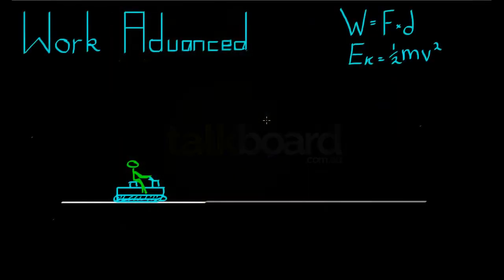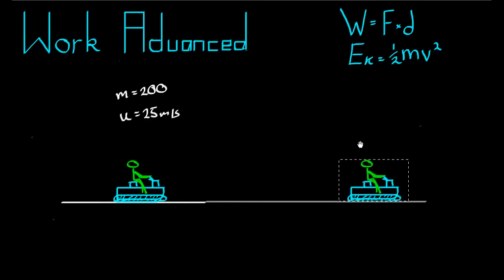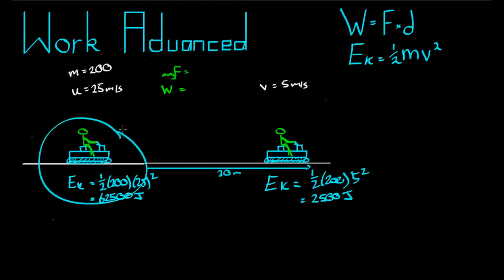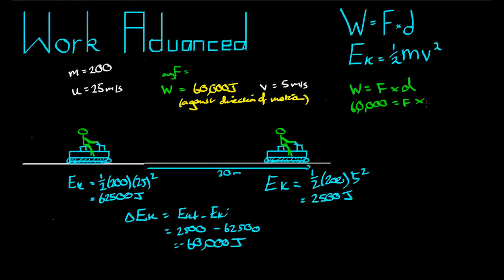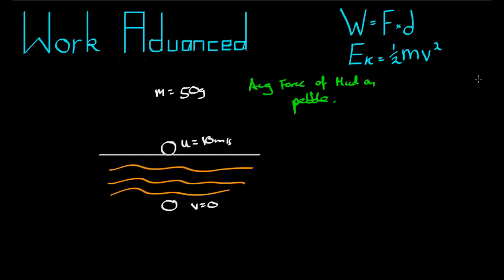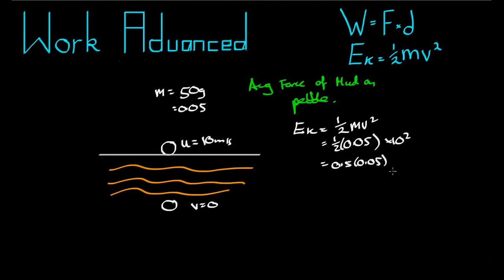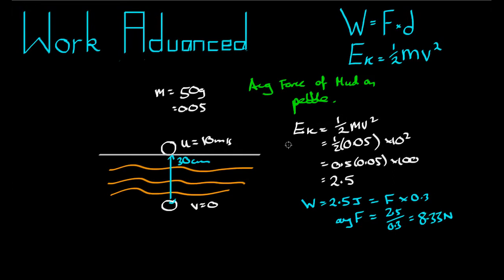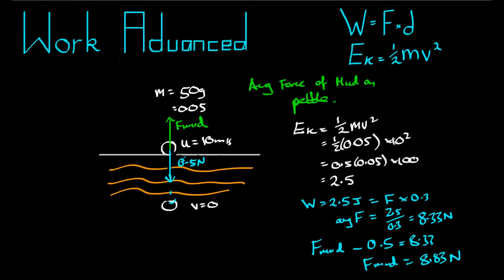Work Example 2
In this video, we look at how to incorporate the force of gravity into the standard work equations that we know. This is a complex example involving work and should be completed when you have a thorough understanding of the work topic.